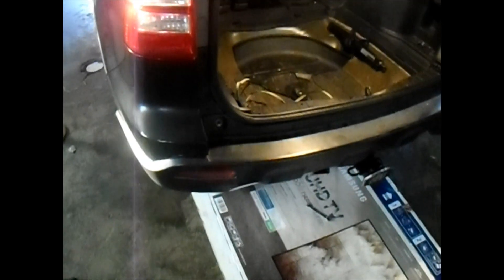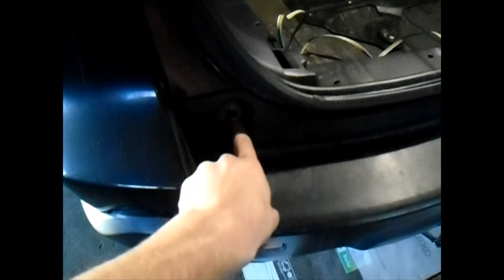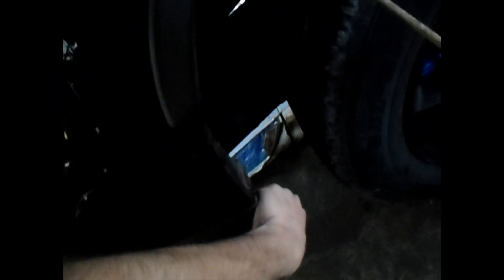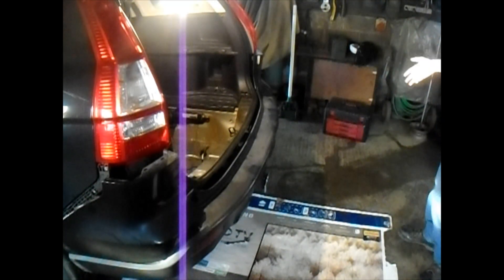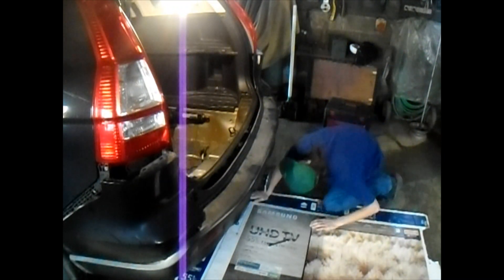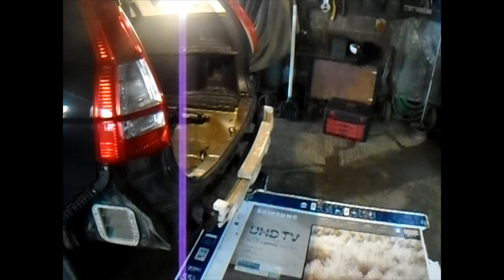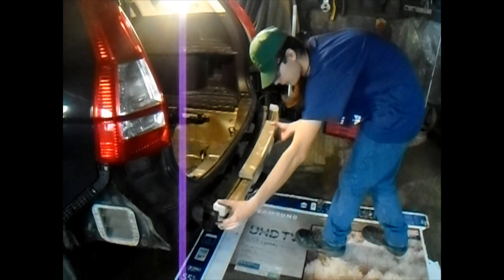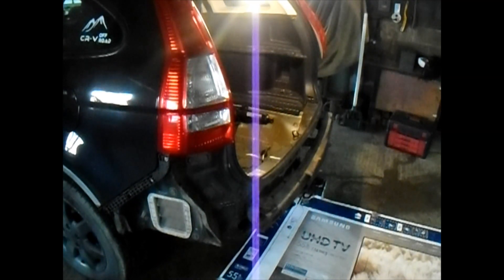how to remove the rear bumper on 2007-2011 Honda CR-V